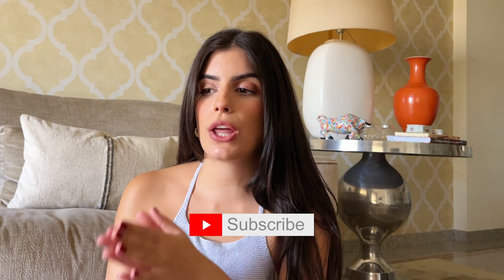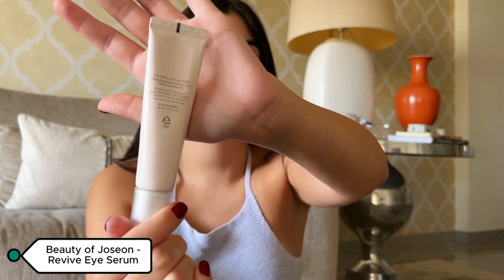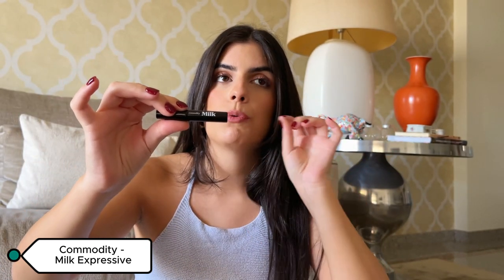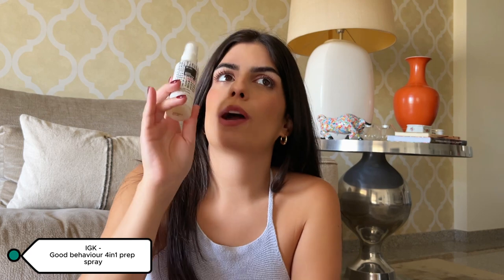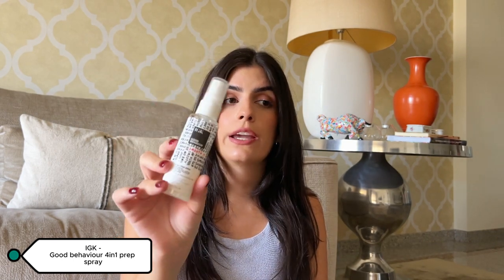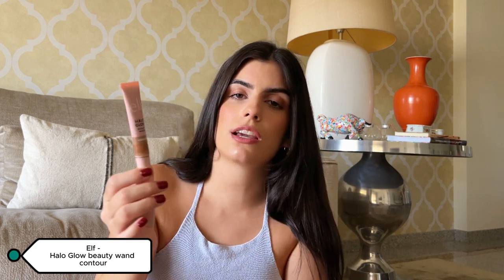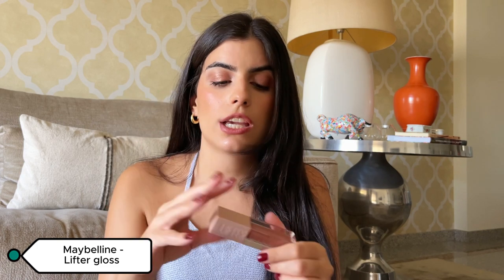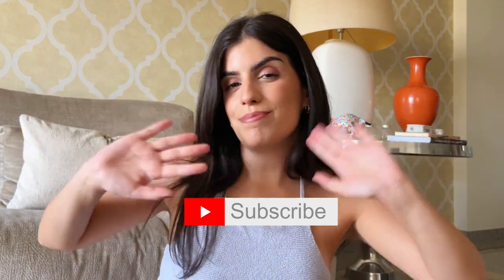MUST HAVE CURRENT FAVORITES | IGK, BEAUTY OF JOSEON, COMMODITY, ELF, NUMBUZIN, SOSPIRO, LOREAL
My current beauty, hair, skincare, and fragrance favorites.

Products mentioned:

Amazon UK

Sospiro Erba Pura Magica

Maybelline Filter Gloss *
Amazon UK
Amazon ES

Loreal Accord Parfait Nude *
Amazon UK
Amazon ES

Elf Halo Glow Contour *
Amazon UK

IGK Good Behavior 4in1 Prep Spray *
Amazon UK

Amazon UK
Amazon ES